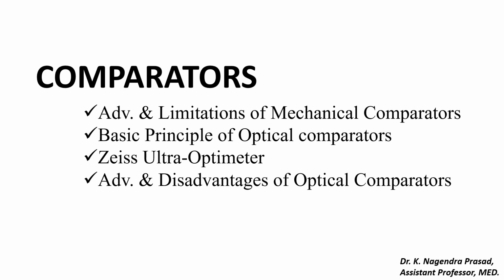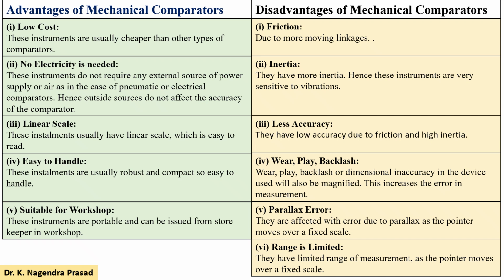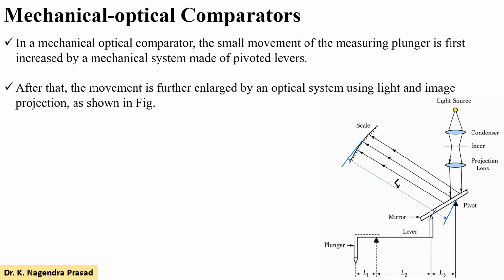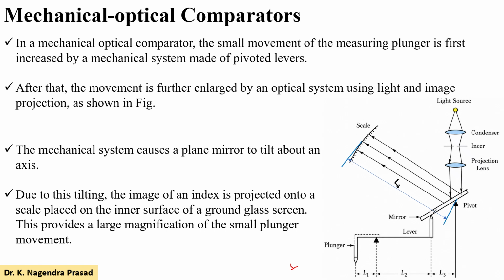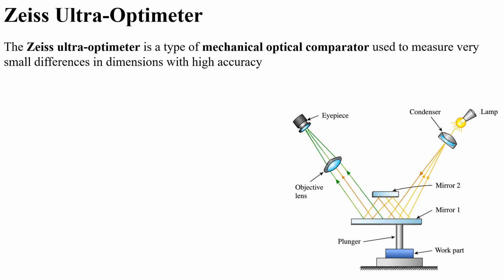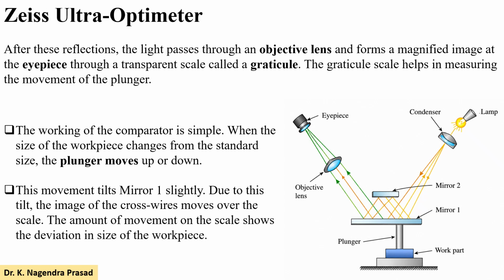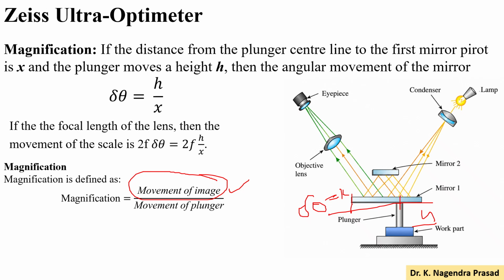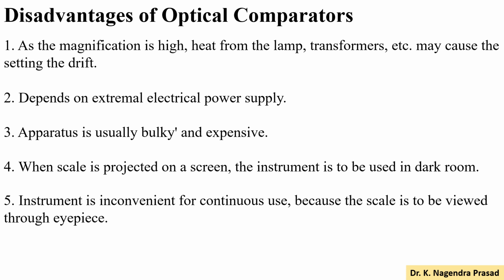Optical Comparators Made Easy | Zeiss Ultra Comparator | Metrology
✔️ Principle of Optical Comparators
✔️ Construction of Zeiss Ultra Comparator
✔️ Working Operation Explained
✔️ Optical System & Light Path
✔️ Advantages and Disadvantages
✔️ Applications in Precision Measurement
✔️ Important GATE & Competitive Exam Concepts